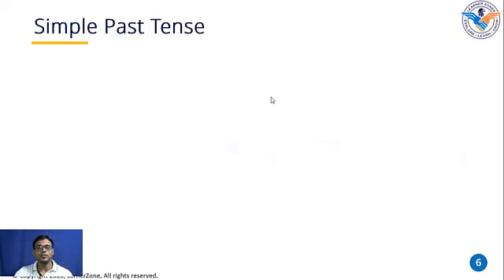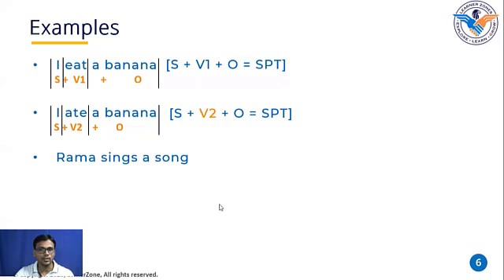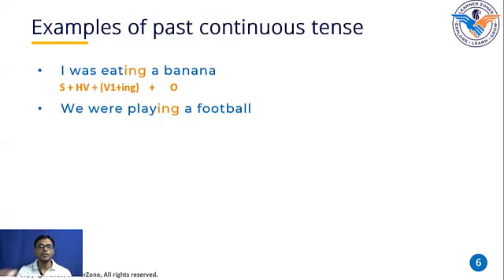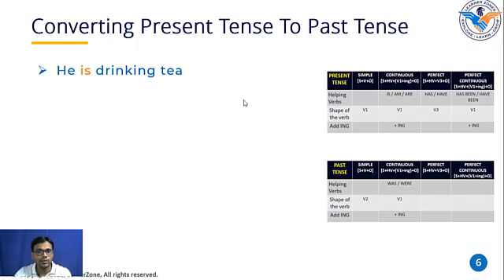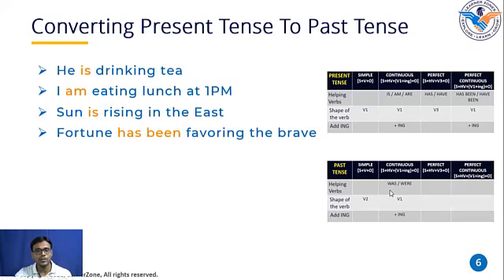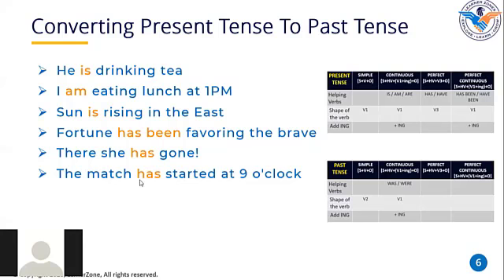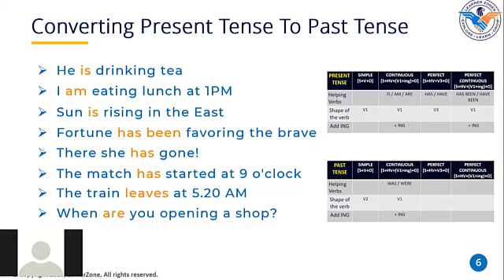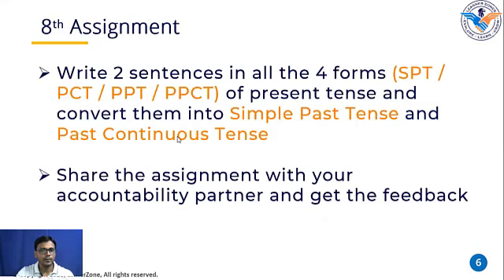Simple past tense - past continuous tense - English grammar - Tutorials for kids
Hi,
In this video, you'll learn and understand Simple past tense, past continuous tense, how to convert simple present tense to simple past tense, how to convert present continuous to past continuous tense.

You'll also know the structure of the sentence and how the verb will be used with helping verbs which give a different meaning with respect to time and work.

If you haven't learned about parts of speech then click on the below link and learn the same.

Creative Kids is offering a FREE LIFE SKILL TRAINING to kids under 16 years of age and we are also helping housewives to launch their online programs for FREE.

For other paid courses you can log in to LEARNERZONES WEBSITE by clicking on the below-given link